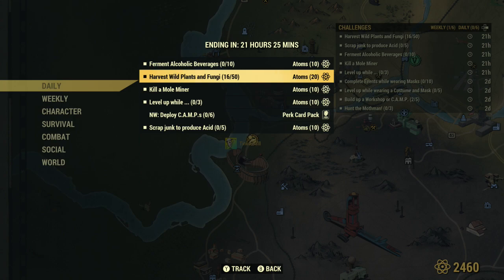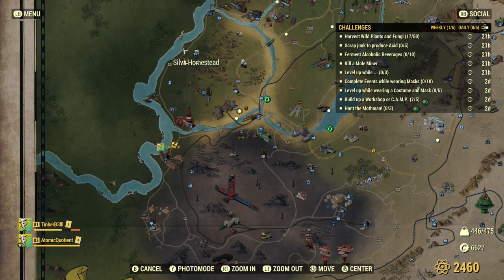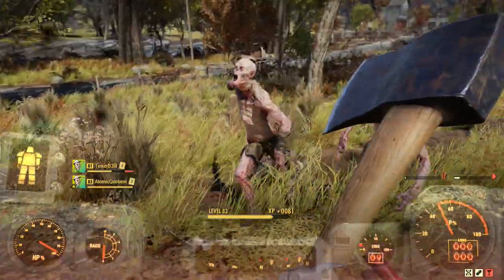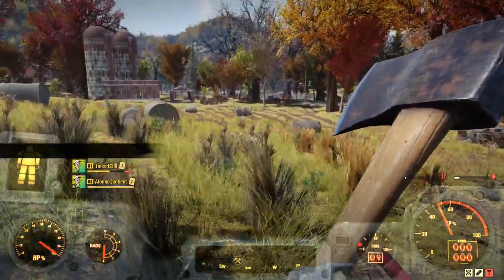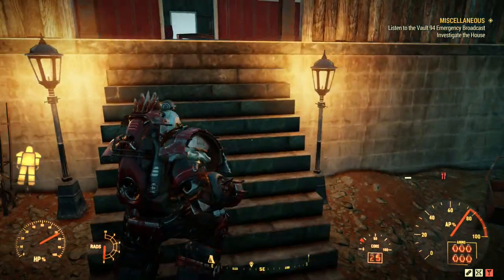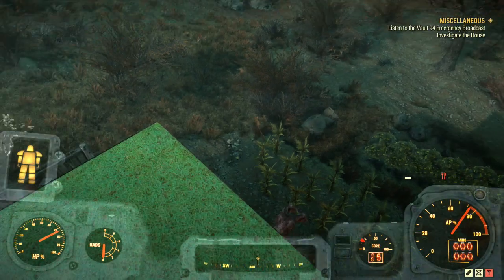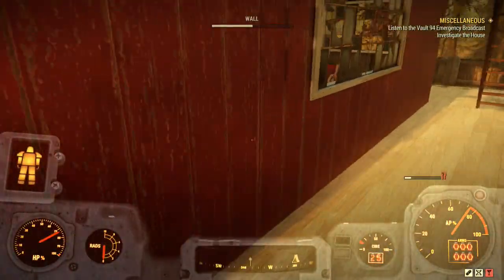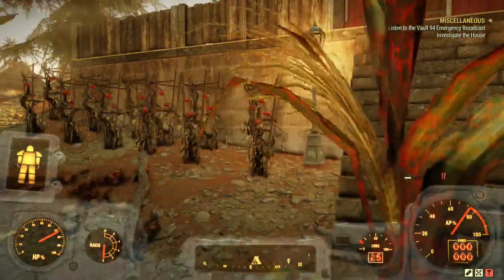Fallout. 76 - Harvest Wild Plants and Fungi - The Easy Way (50/50)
Easiest Way to Harvest Wild Plants and Fungi